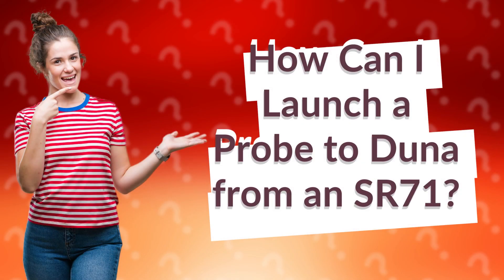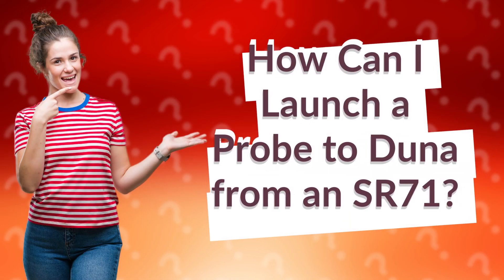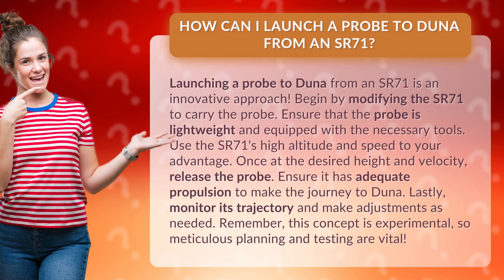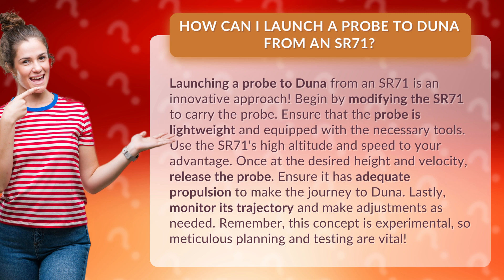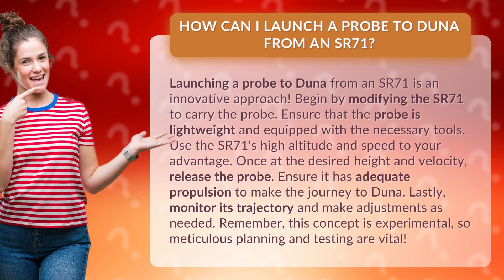How Can I Launch a Probe to Duna from an SR71?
Launching a Probe to Duna from an SR71: A Revolutionary Approach • Revolutionary Probe Launch from SR71 • Discover an innovative approach to launching a probe to Duna from an SR71. Learn how to modify the SR71, equip the lightweight probe, and utilize the high altitude and speed to your advantage. Follow the meticulous planning and testing process to ensure a successful experimental mission!